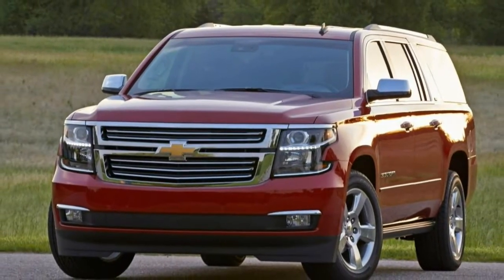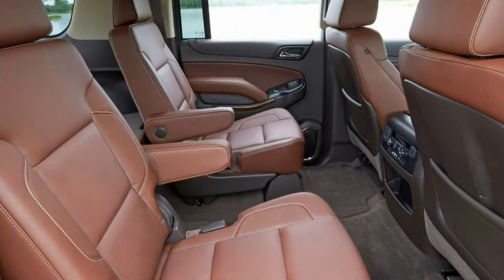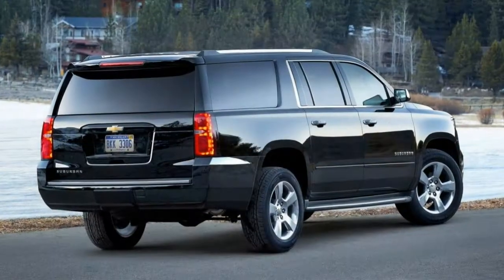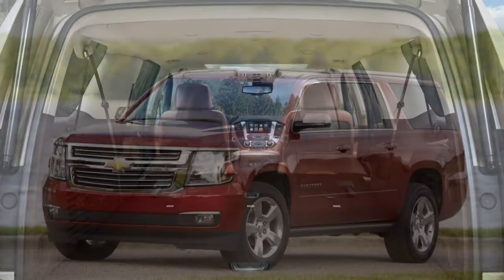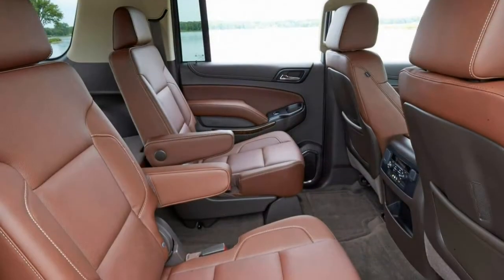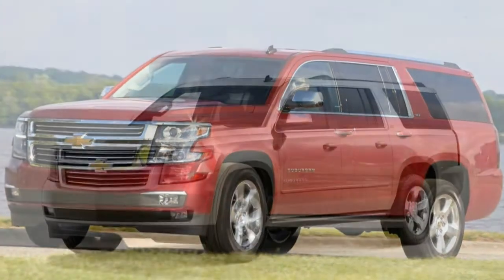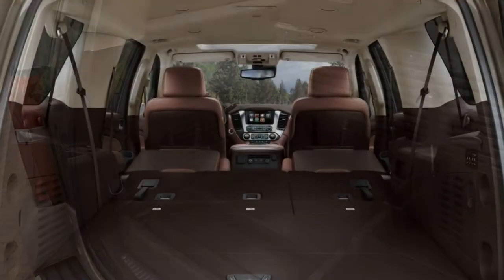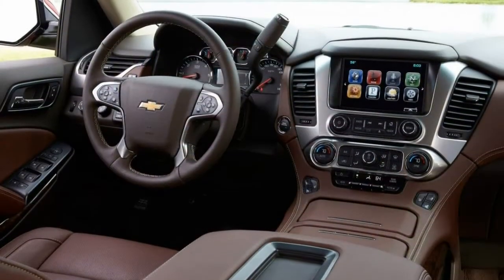Chevrolet Suburban 2018 Car Review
The Chevrolet Suburban is really a full-size, extended-length sports utility vehicle from Chevrolet.

 It is the longest continuous use automobile nameplate in production, starting in 1935 to the 1935 U.S. model year, and contains traditionally been one among General Motors' most profitable vehicles.  The Suburban may be produced underneath the Chevrolet, Holden, Plymouth and GMC marques before the GMC version was rebranded as being the GMC Yukon XL. For most of the company's recent history, the Suburban has become a station wagon-bodied version from the Chevrolet pickup, such as Chevrolet C/K and Silverado number of truck-based vehicles. Cadillac gives a version referred to as the Escalade ESV.  The Suburban is sold in the United States (for example the insular territories), Canada, Mexico, Chile, the Philippines, along with the Middle East (except Israel) like a left-hand drive vehicle, as the Yukon XL is sold only in North America (United States and Canada) along with the Middle East territories (except Israel).